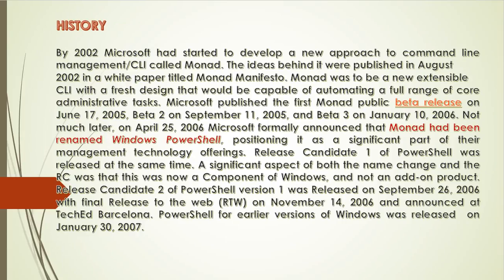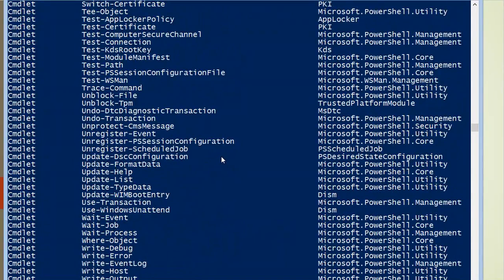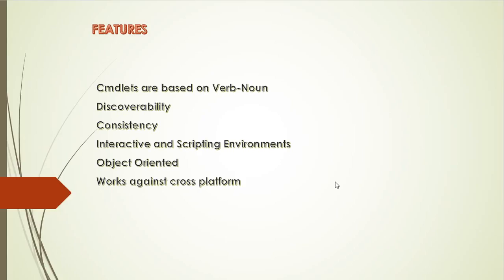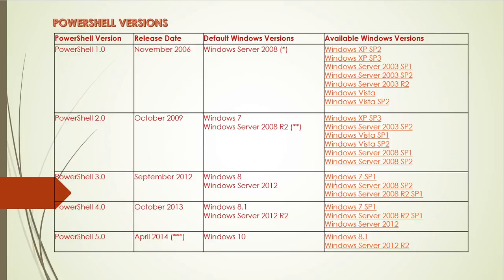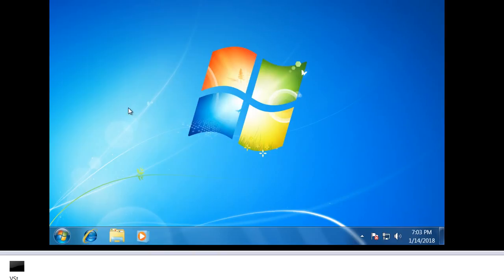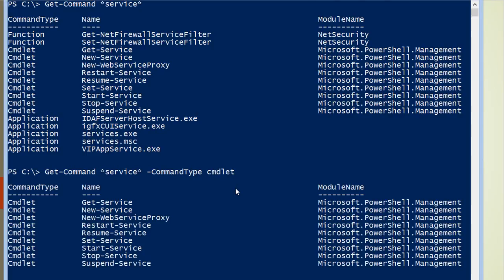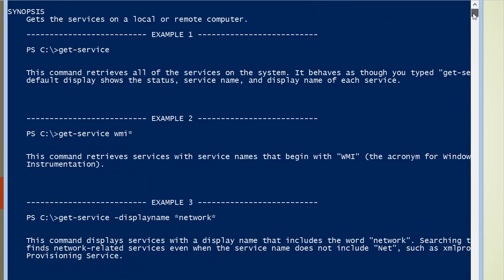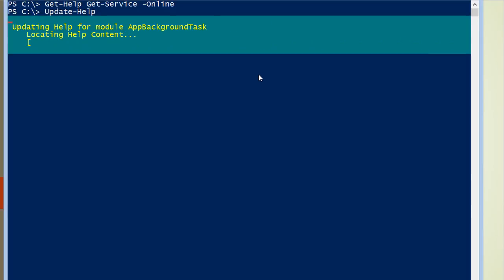Learn PowerShell From MK Part1